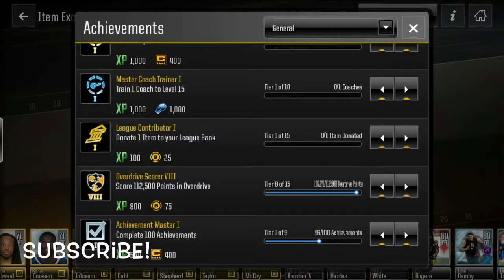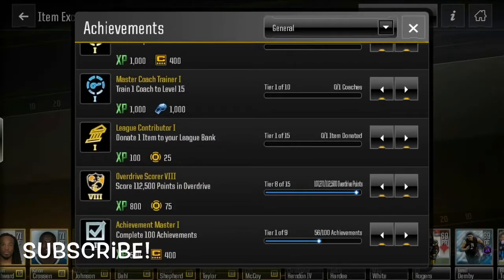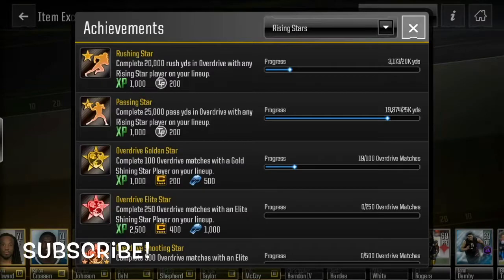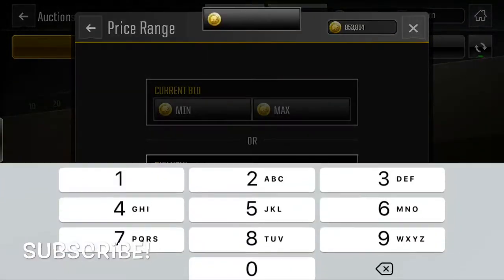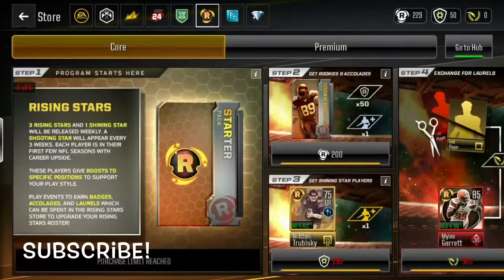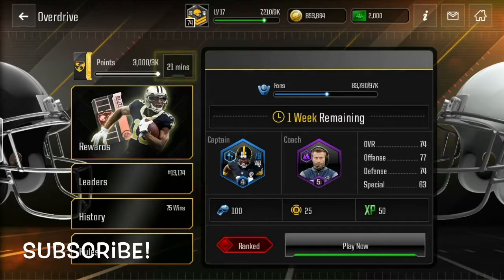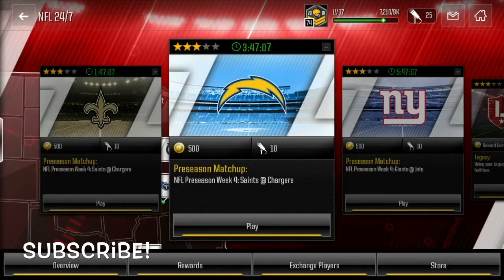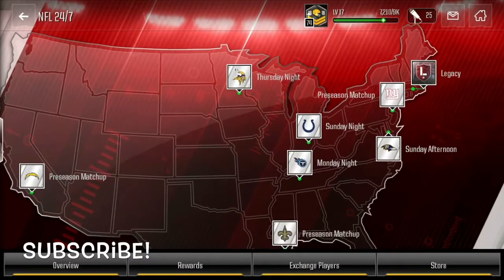How To Level Up Fast In Madden Overdrive!